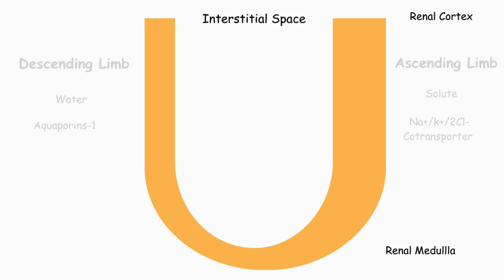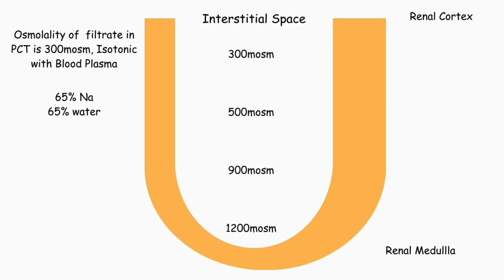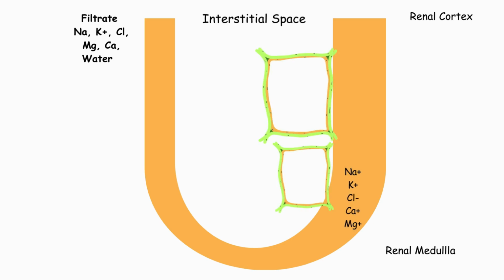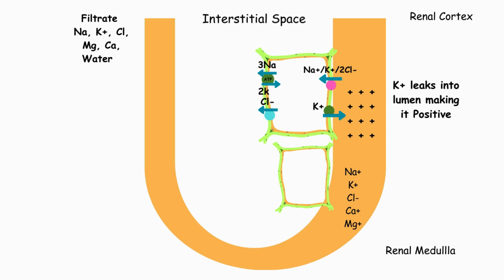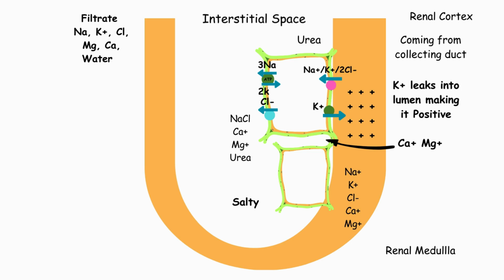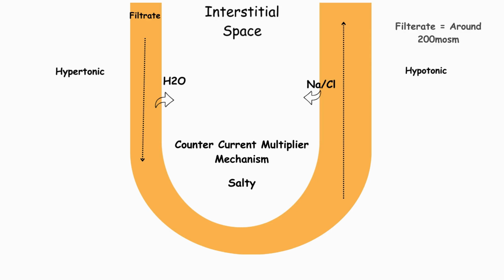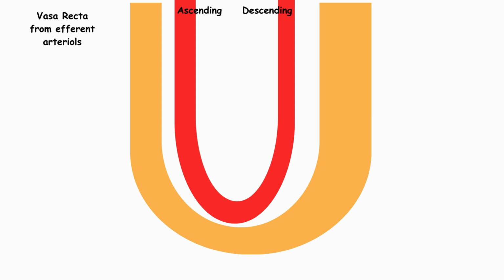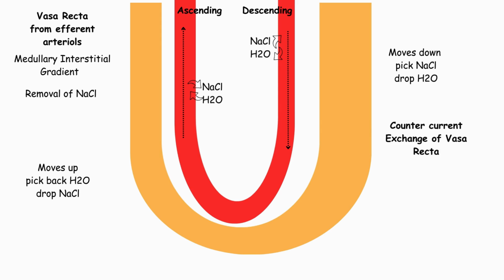Loop of Henle | Counter Current Multiplier Mechanism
The Physiology of Loop of Henel in simple. In this Video, counter current multiplier mechanism and counter current exchange mechanism of vasa recta is explained in a brief way. It's called the countercurrent multiplier because the filtrate in the Loop of Henle moves in opposite directions (countercurrent) through its descending and ascending limbs. The filtrate travels down the descending limb and then back up the ascending limb in the same region. Similarly, vasa recta is called a countercurrent exchanger because its descending and ascending limbs run parallel and in opposite directions. Blood entering the medulla picks up solutes, and as it ascends, it releases them back into the interstitial space, effectively "recycling" them to preserve the medullary salt concentration, a crucial function for kidney water reabsorption.
00:00 Introduction
00:54 Counter Current Multiplier Mechanism
02:37 Counter Current Exchange of Vasa Recta